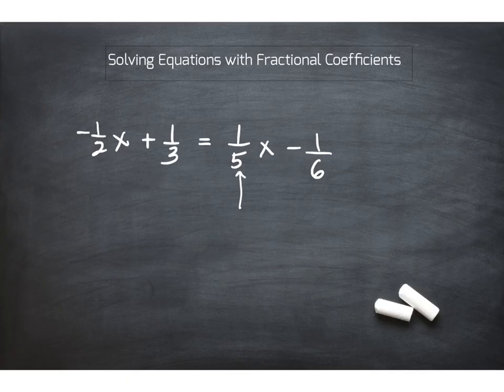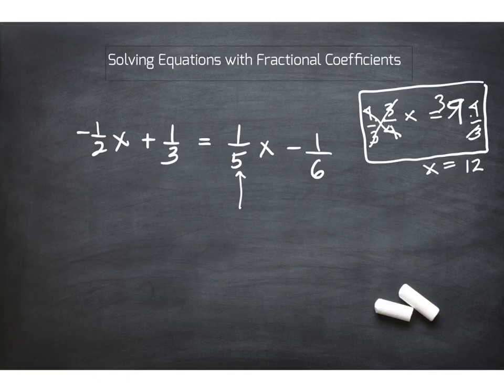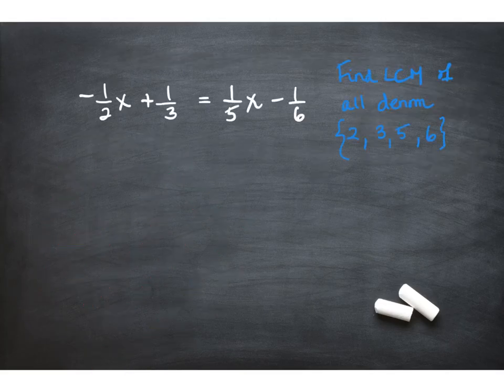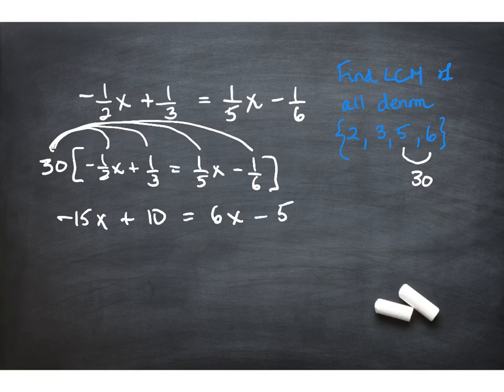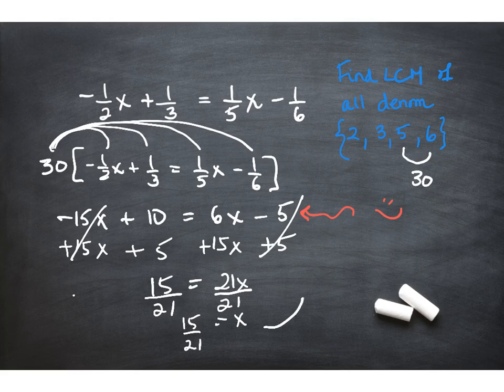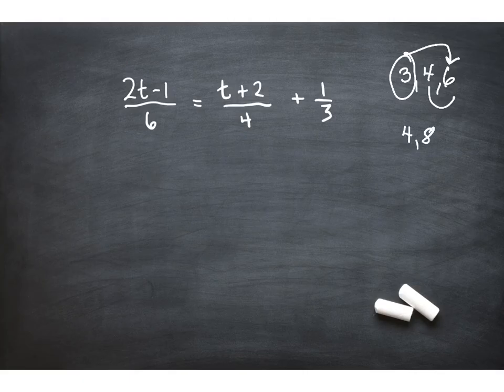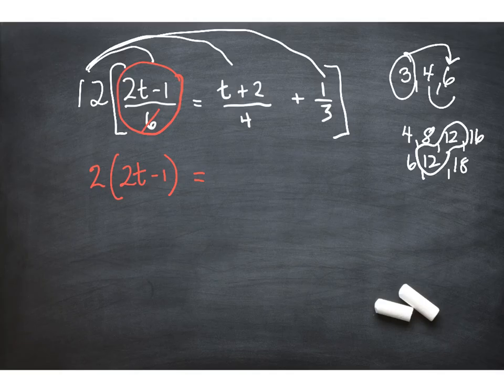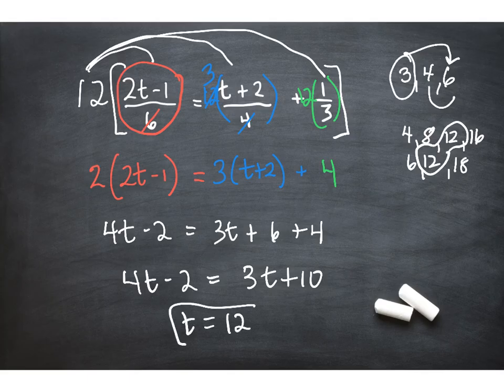Solving Equations with Fractional Coefficients